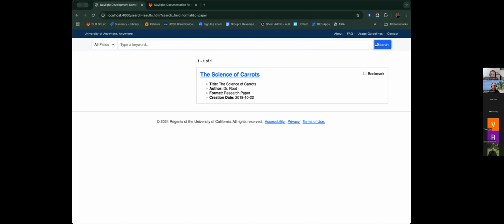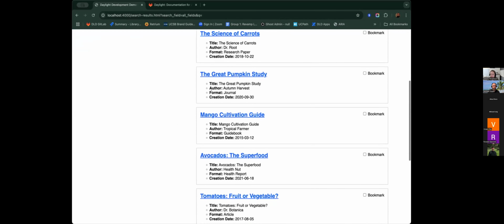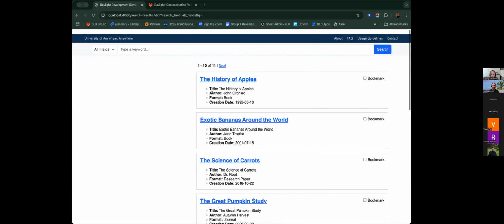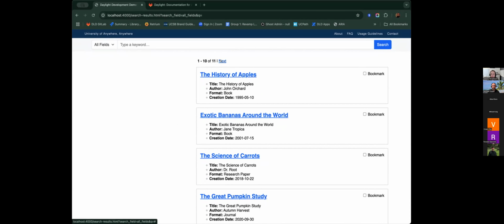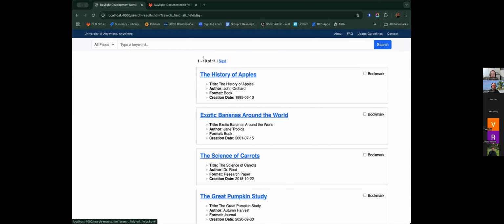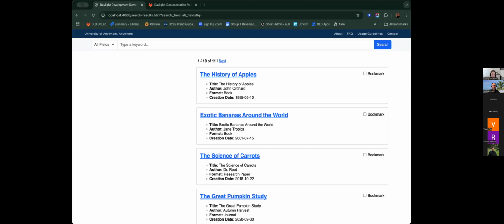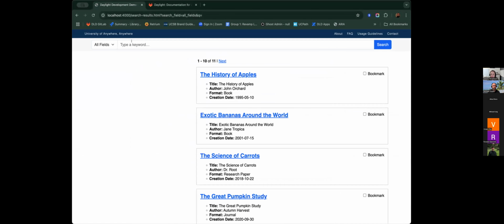Comet Sprint 39/ Daylight Sprint 11/ Lark Sprint 14 Review (February 25, 2025)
Informal meeting for the Surfliner team to review and share what they accomplished during Comet Sprint #39, Daylight Sprint #11 and Lark Sprint #14 (February 12, 2025–February 24, 2025)